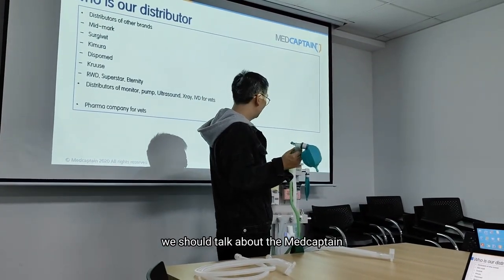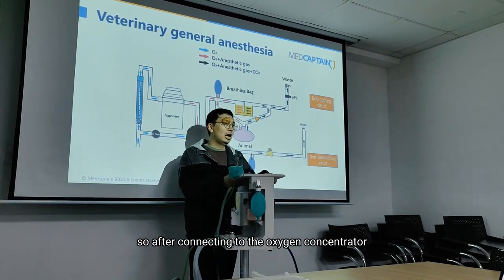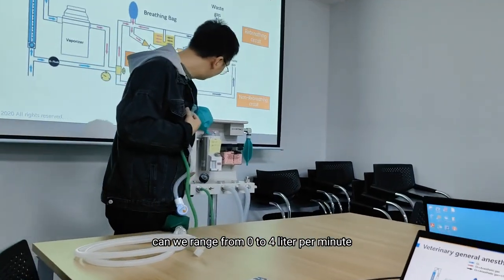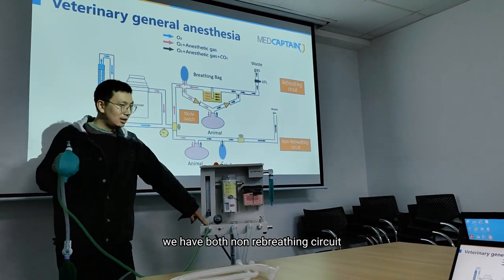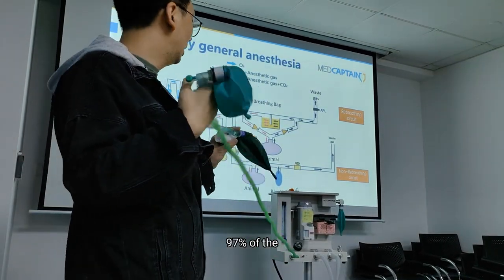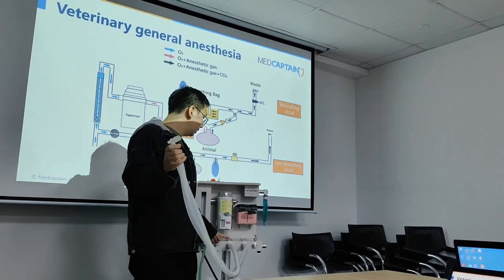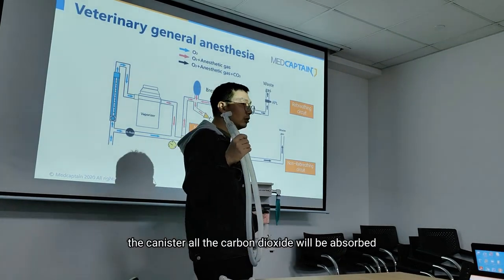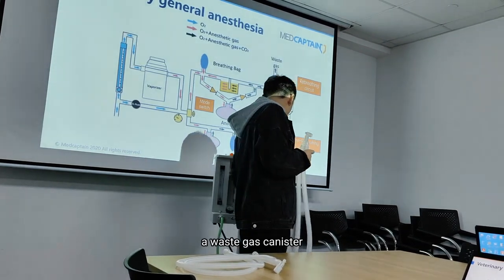Medcaptain Veterinary Anesthesia Machine Introduction of Anes V30 Vet Anesthesia Machine By Jalen